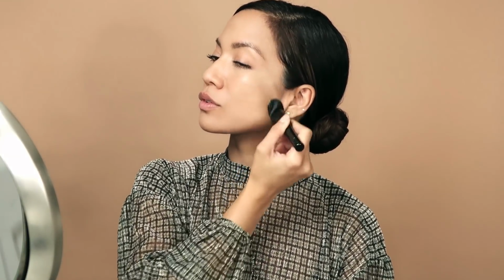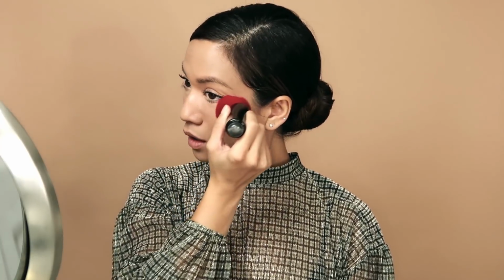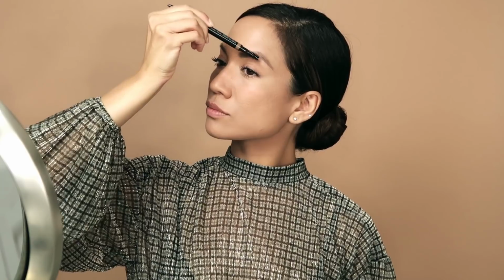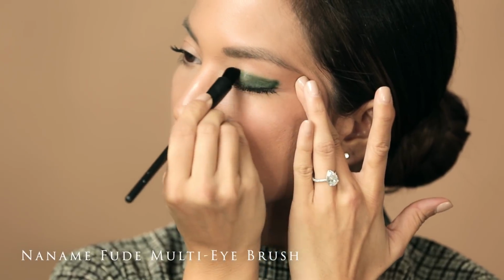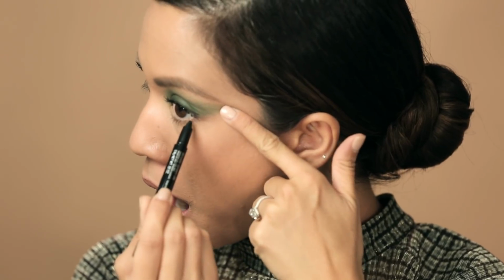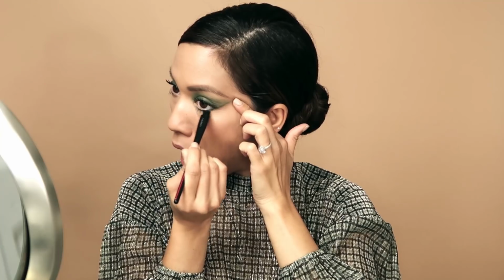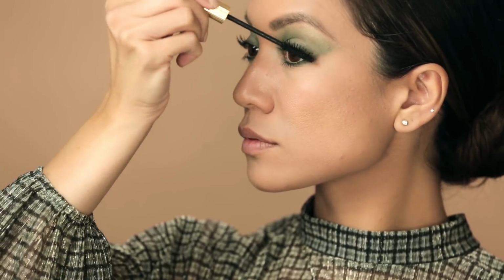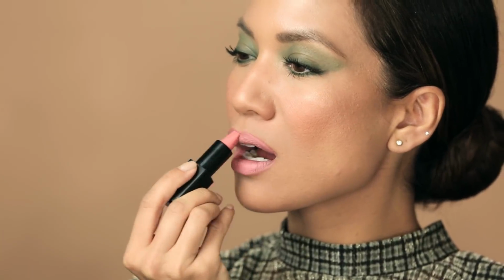The Makeup Trend You’ll See Everywhere This Fall 2018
Hi loves!! Today I'm sharing my favorite new makeup trend for fall 2018, jewel toned eyeshadow! I worked with Shiseido to get this bold green eyeshadow look, using their new makeup collection. Love how the colors are super pigmented but feel really light on my skin! You can find all of the products I used below!

Hasu Fude Foundation Brush
Daiya Fude Face Duo Brush
Brow InkTrio in Taupe
Kajal InkArtist in Birodo Green
Naname Fude Multi-Eye Brush
Yane Hake Precision Eye Brush
InnerGlow Cheek Powder in Alpen Glow
ModernMatte Powder Lipstick in Jazz Den

Follow @myshiseido on Instagram

About my channel: I'm Jessi and I started my channel because I'm obsessed with all things fashion and beauty... and I want to share it with you! I'm also sharing my personal journey into motherhood alongside my husband, Gabriel! Lots of exciting updates coming soon!

What else do you want to see on my channel?